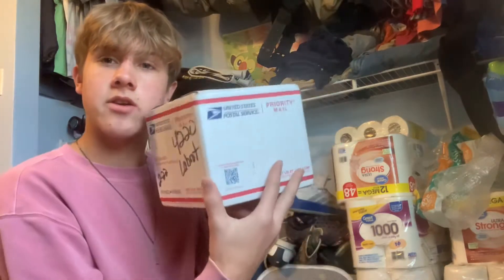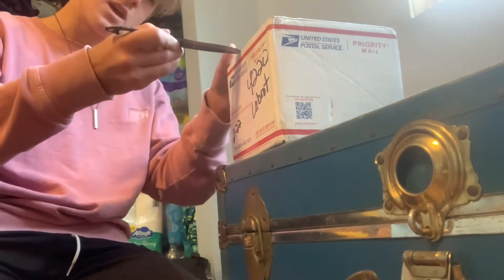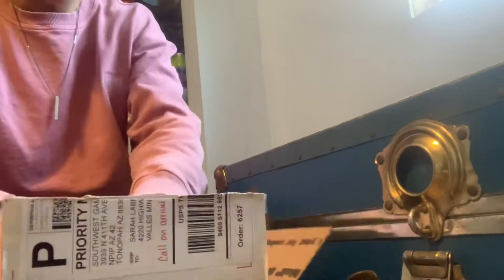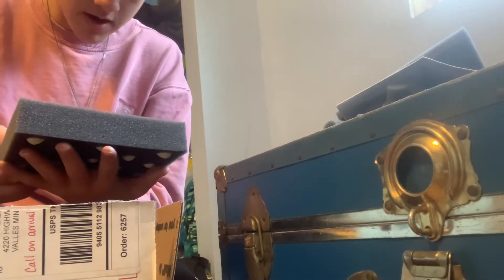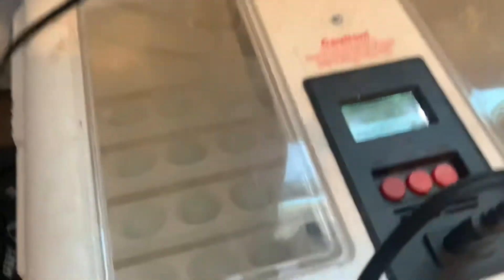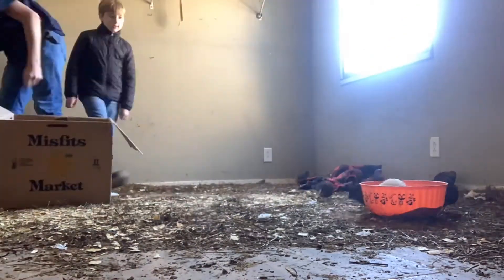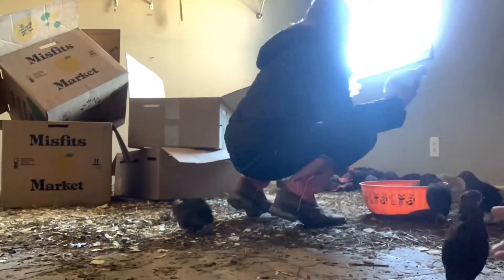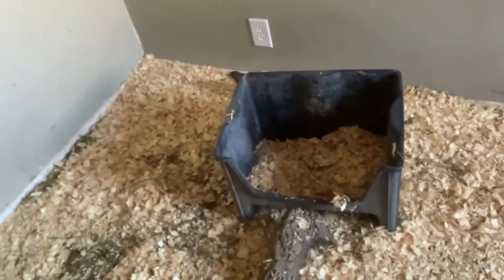Brand New Quail(VERY RARE!)(LOTS OF EGGS!!)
GO CHECK OUT SOUTHWEST GAMEBIRDS!!